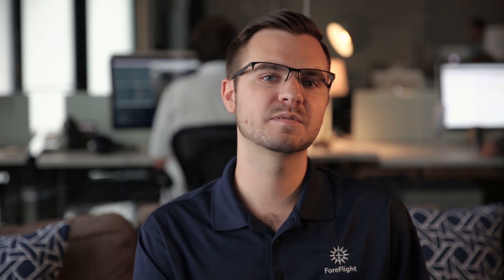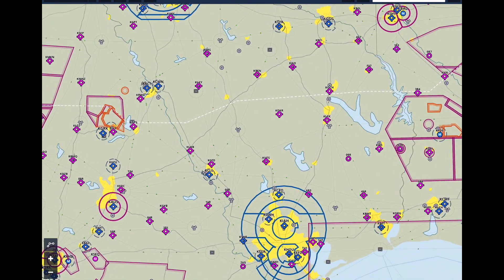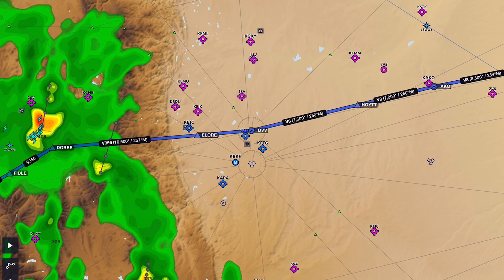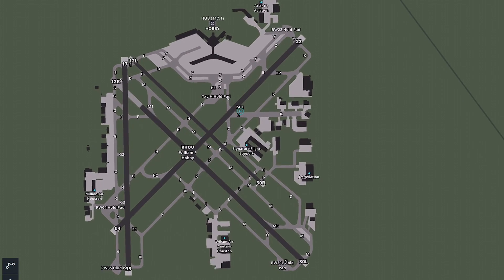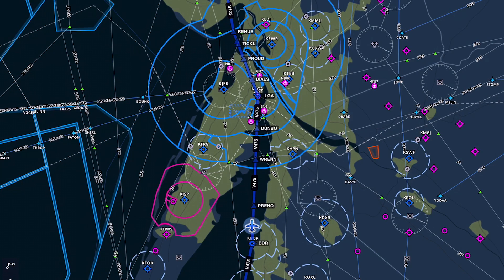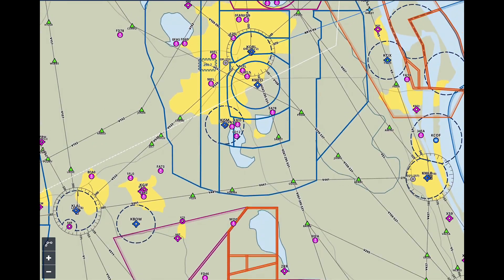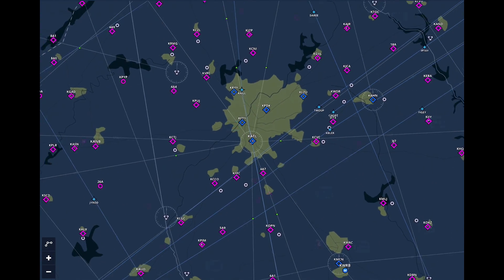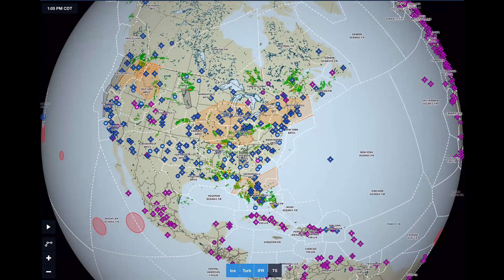ForeFlight Global Aeronautical Maps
ForeFlight’s Aeronautical Maps are data-driven, customizable, and powered by an entirely new map engine, purpose-built by ForeFlight’s graphics engineers to deliver a dynamic experience on the ground and in the air. Continuous Zoom™ technology allows map elements to automatically declutter to provide the most relevant information at any zoom level. Smart airway labels dynamically expand when zooming in to display more useful information, and the new Aeronautical Maps take ForeFlight's Plates on Maps feature to a new level by integrating airport diagrams directly onto the moving map.

ForeFlight Aeronautical Maps is offered in our Starter, Essential, and Business Pro plans.